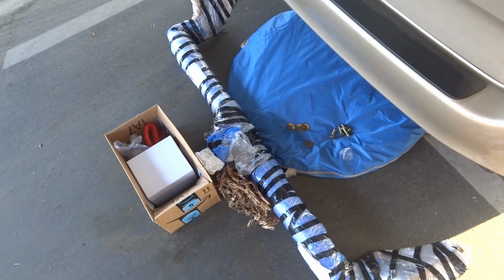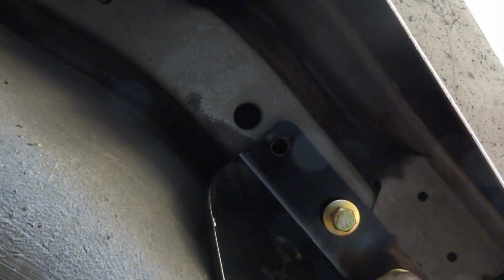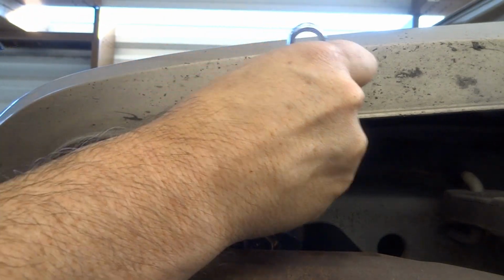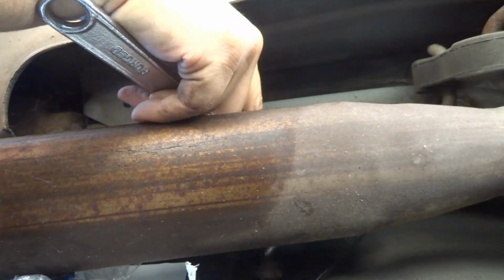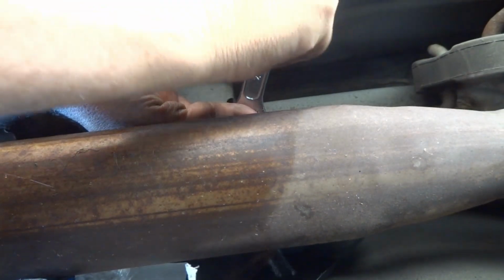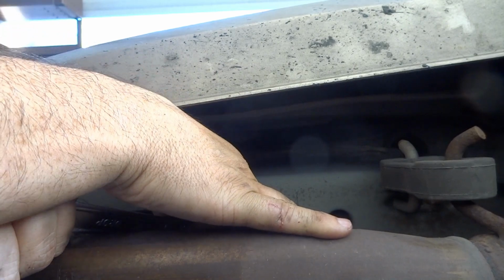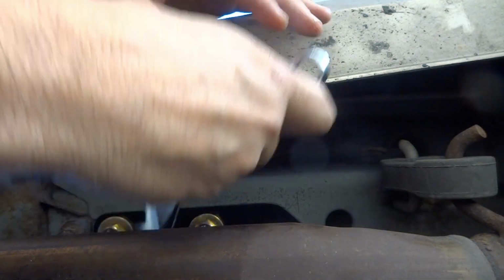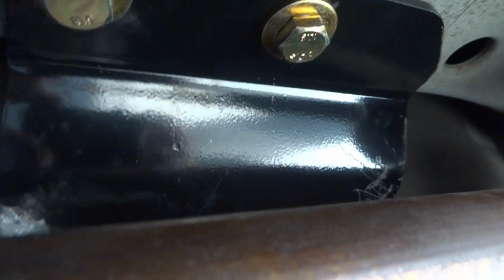Van Hitch | Installing A Curt Hitch on a Van with a Crescent Wretch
Installing A Curt Hitch on a Van with a Crescent Wretch | Creating More Space in the Van. I did not have to remove the muffler from its place. I installed a Curt hitch.
  More specifically, How to install a curt hitch on a Honda Odyssey van.  This is a type 3 hitch with 500lb weight capacity.

I could not find my sockets, so I used a box and crescent wrench to install a hitch to a Honda Odyssey.  I will tighten the bolts later.  They should be torched on, I will use a breaker bar with a socket later. I will be able to tow a trailer or use a carrier for wood, containers, chairs, or other things.  This will give me more space inside the cab.